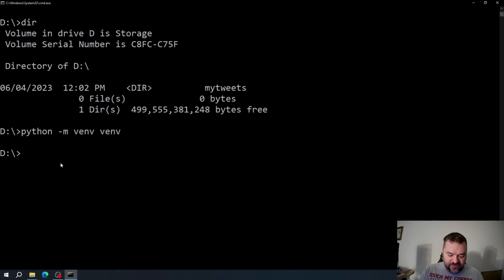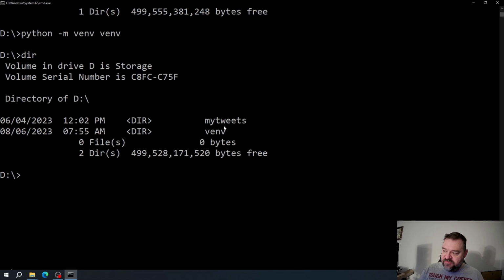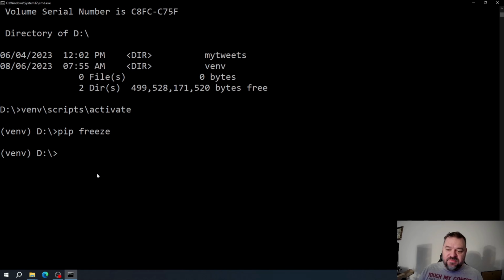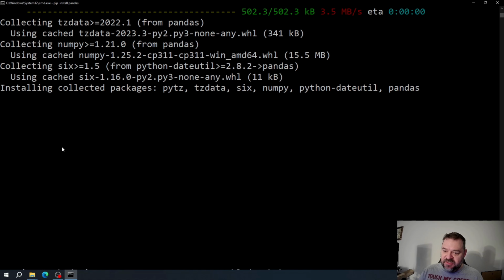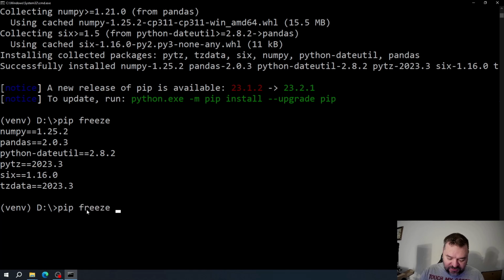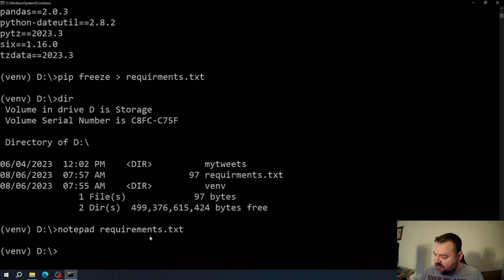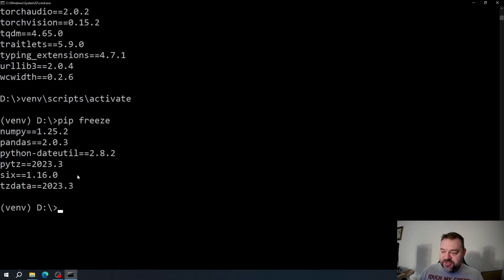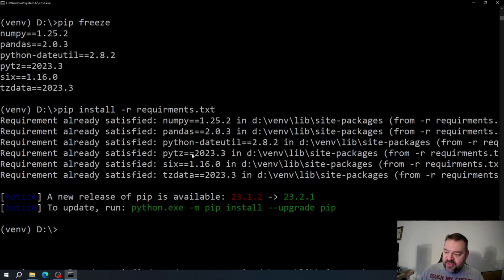Create Virtual Environment and Requirements.txt in Python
This video will show you how to create, activate, and deactivate a Python Virtual Environment. It will also show you how to create a requirments.txt file for your scripts. Lastly it will show you how to pip install for a requirements file.

CHAPTERS
00:00 Intro
00:20 CMD Command Line
00:32 Python Version
00:48 PIP Freeze
01:47 Create Virtual Environment
02:25 Activate Environment
02:56 PIP Install Pandas
03:33 PIP Freeze Again
03:55 PIP Freeze Requirements.txt
04:15 Examine Requirments.txt in Notepad
04:50 Deactivate VENV
05:09 Reactivate VENV Environment
05:52 How to Read in Requirements.txt
06:43 Final